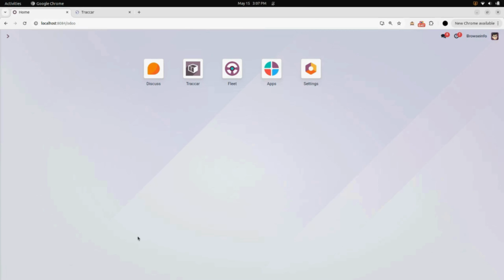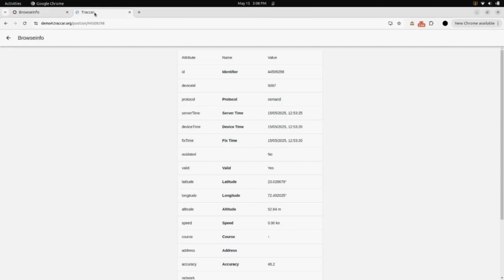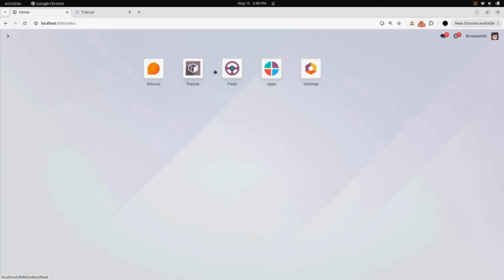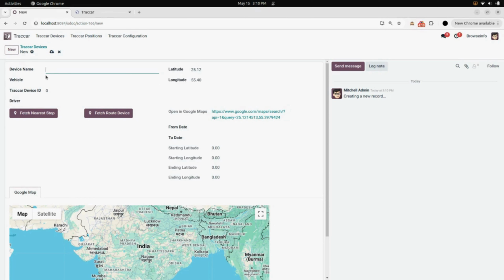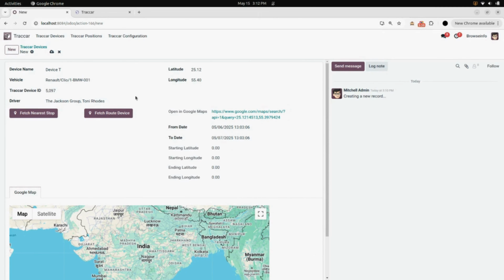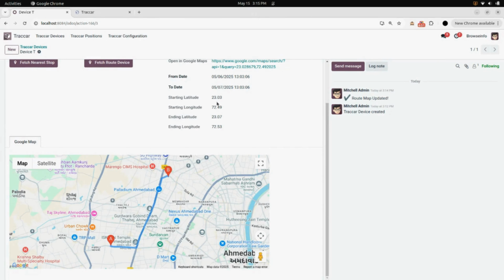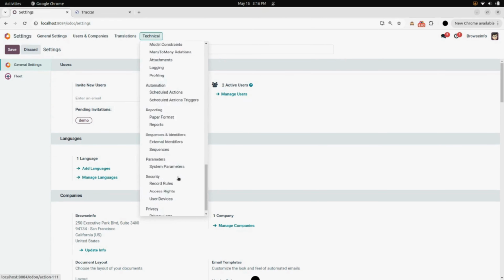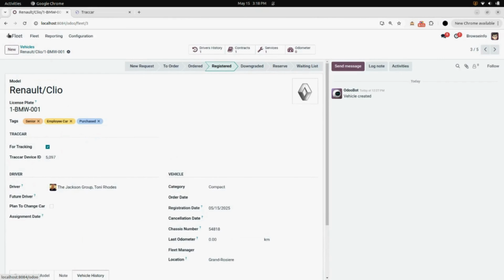How to Connect Fleet Traccar GPS in Odoo | Fleet Traccar GPS Integration | Fleet GPS Connector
Fleet Traccar GPS Integration Odoo App helps users to professional GPS fleet tracking solution.

1. Fuel Tank Integration with Fleet Management in Odoo
2. Fleet Multiple Branch Unit Operation Odoo
3. Multiple Branch Unit Operation for Fleet/Vehicle App

2. How to Add Different Colour to Helpdesk Ticket stages on Portal View | Odoo Apps Features:-